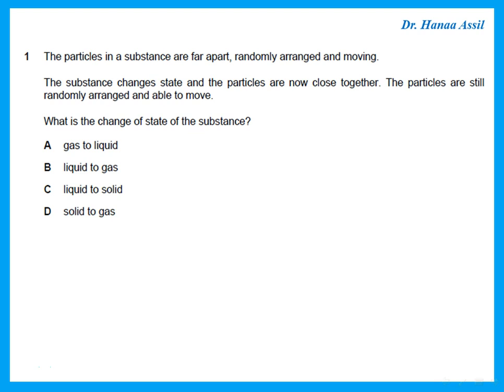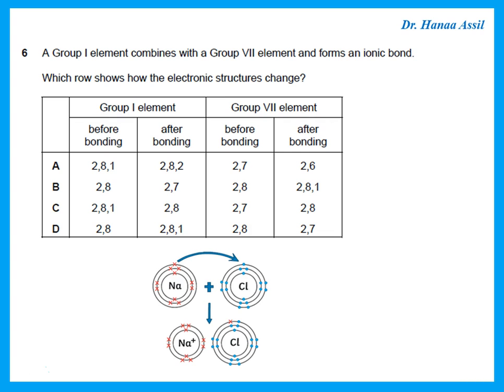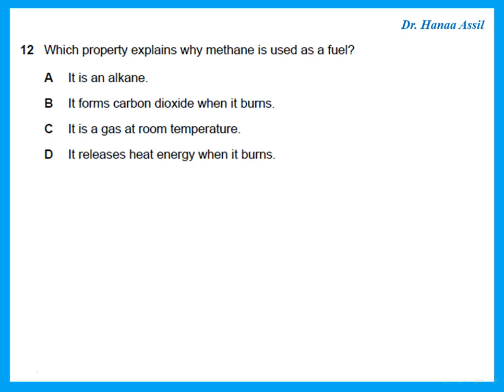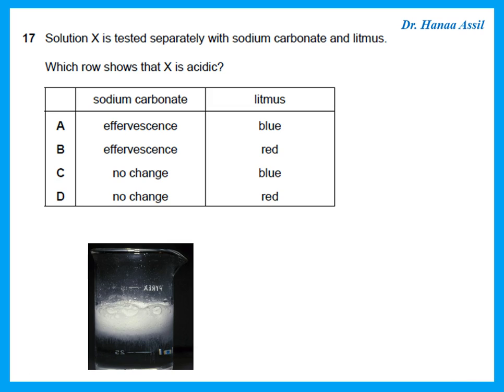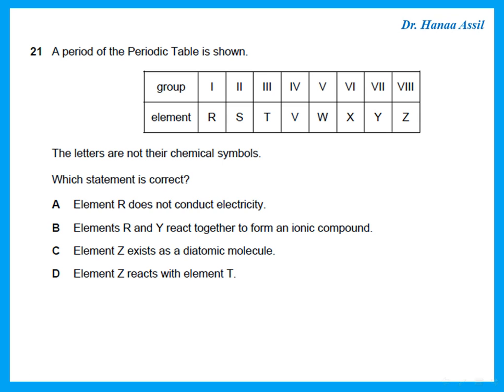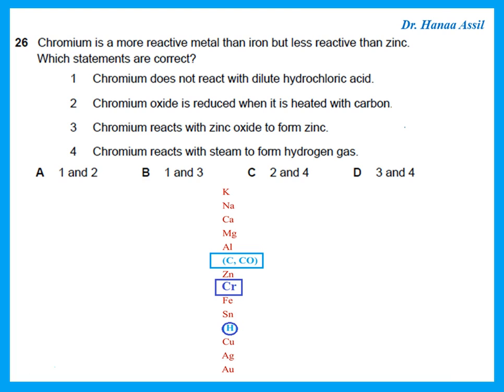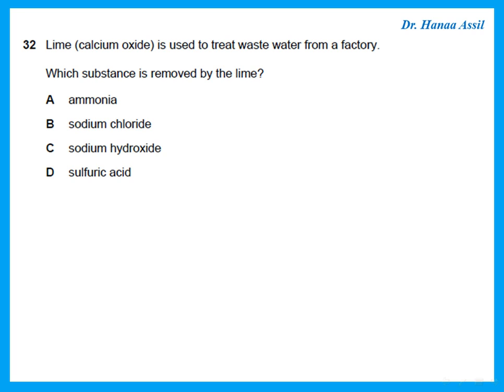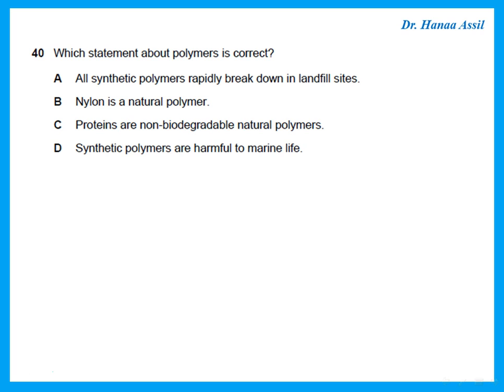Paper 13 November 2021 IGCSE Chemistry Cambridge - Dr Hanaa Assil